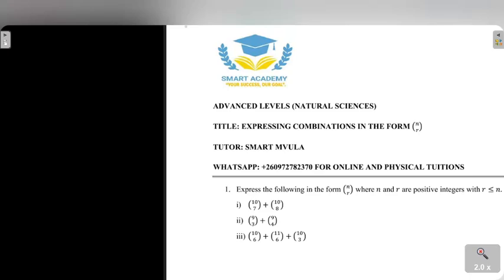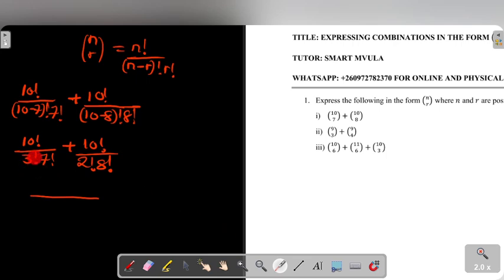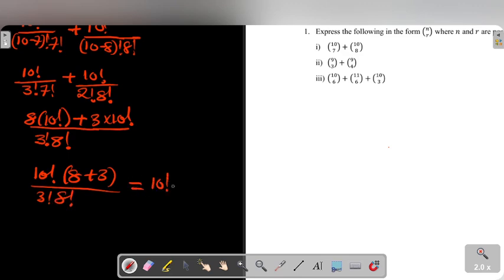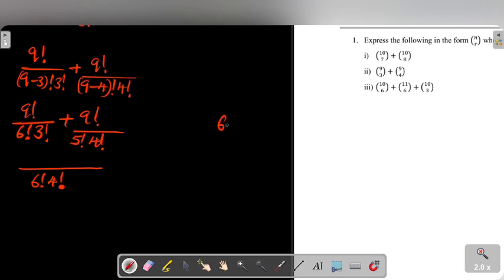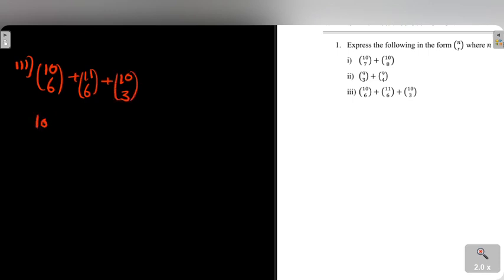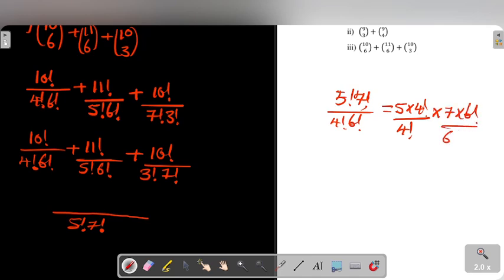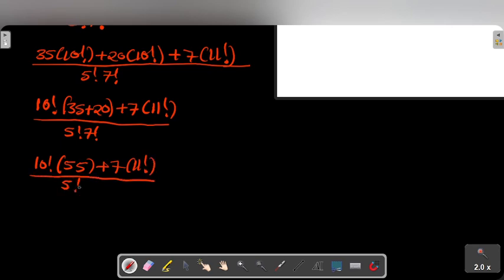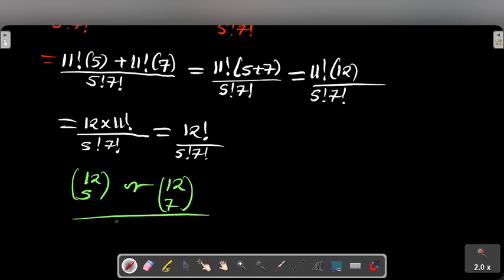Expressing combinations in the form ncr